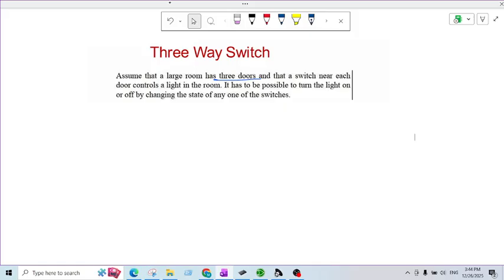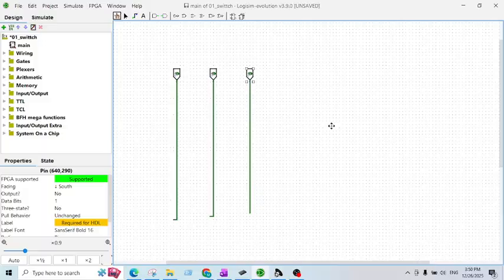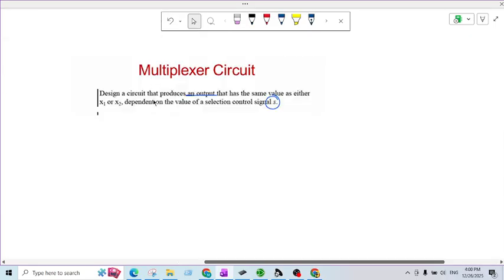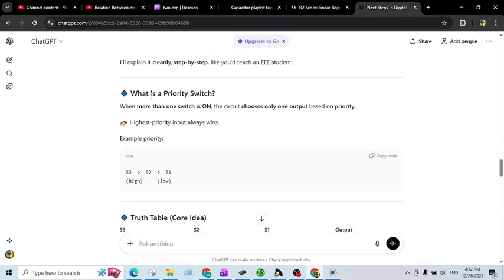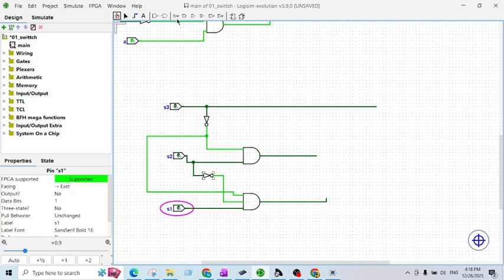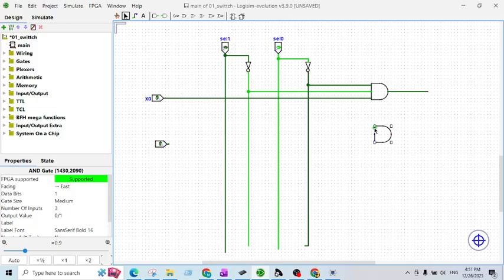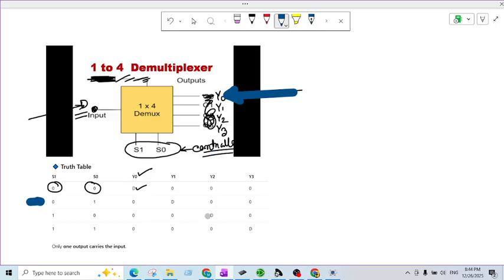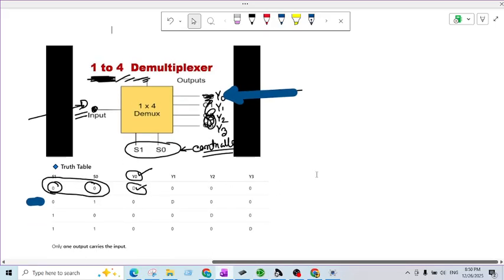Trying to make some logic circuits on LOGISIM